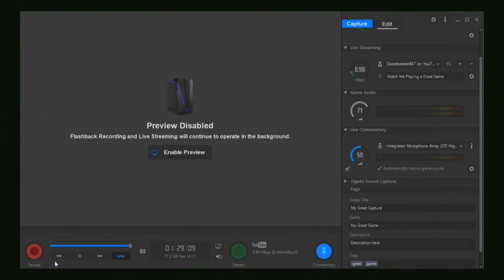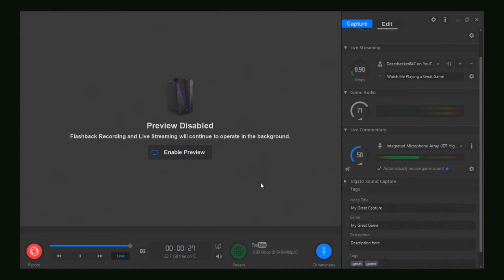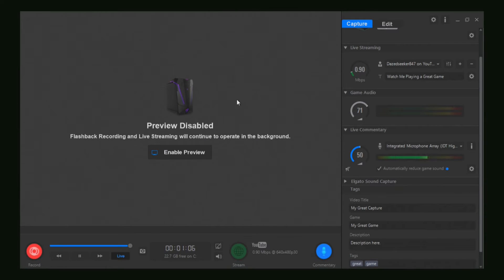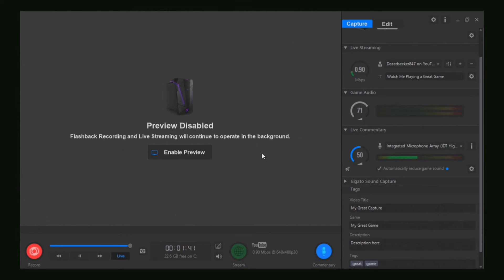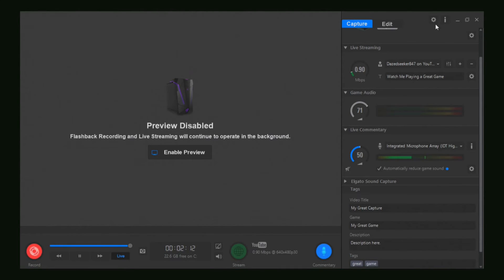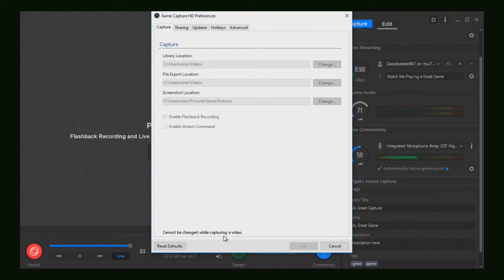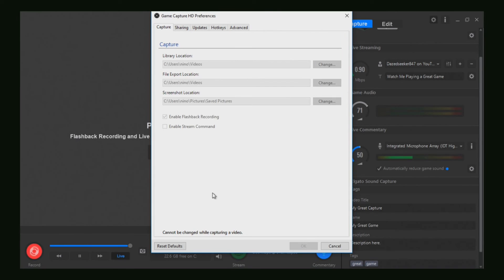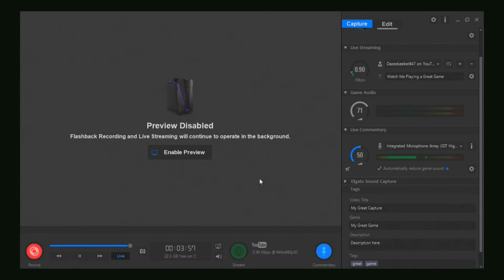How to take a Screenshot of your gameplay and where it is saved using an Elgato HD/HD60 Software!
This is how to take a screenshot using your elgato hd or hd 60 and how to look or change where your screen shot is going to be saved, Hope you Enjoy!